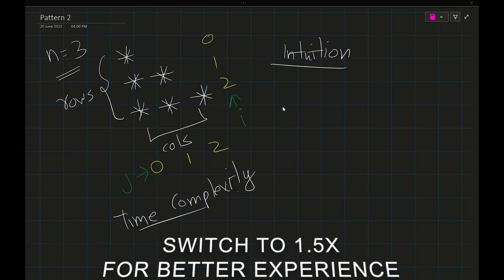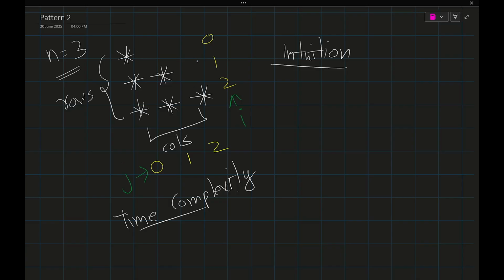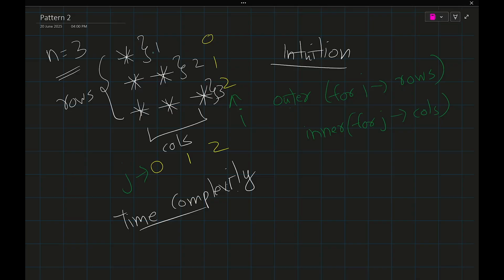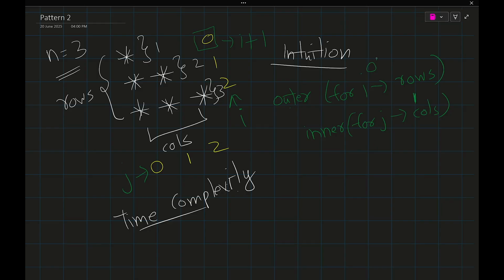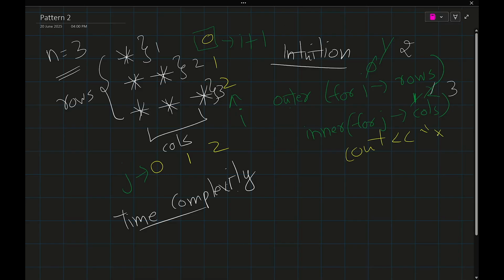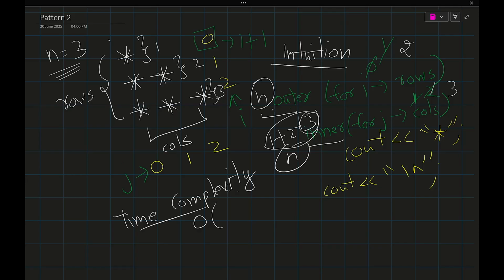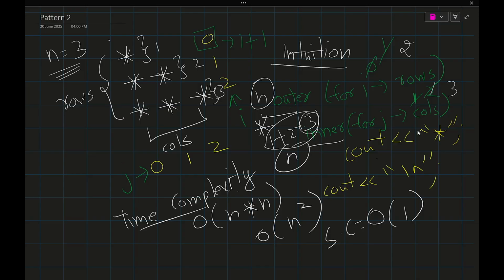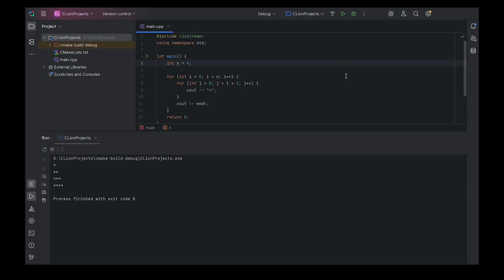Print Triangle Pattern - Pattern 2 | Pattern Printing | Dev-Verse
📌 In this video, you’ll learn how to print a Right-Angled Triangle Pattern using simple nested loops.
This is a classic and commonly asked program in coding interviews and placement tests — perfect for beginners and interview prep!

📚 What you'll learn:
✅ How to use nested loops to print triangle patterns
✅ Right-Angled Triangle pattern logic explained clearly
✅ Step-by-step coding and output demonstration